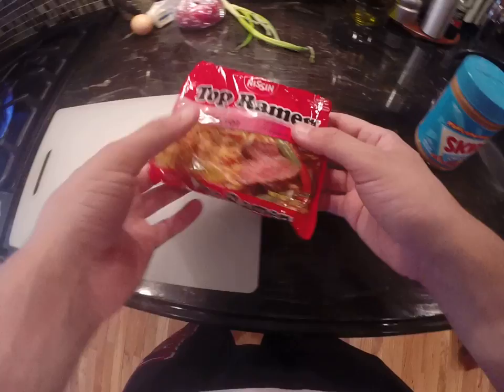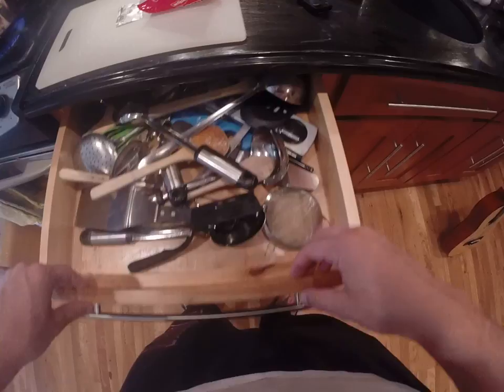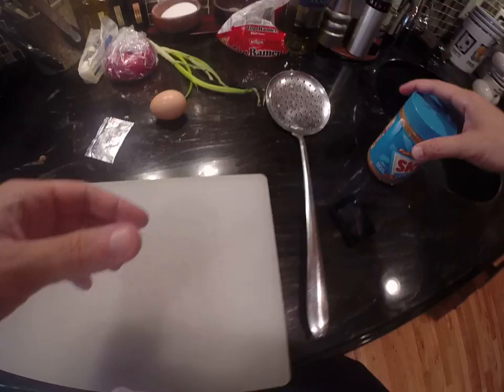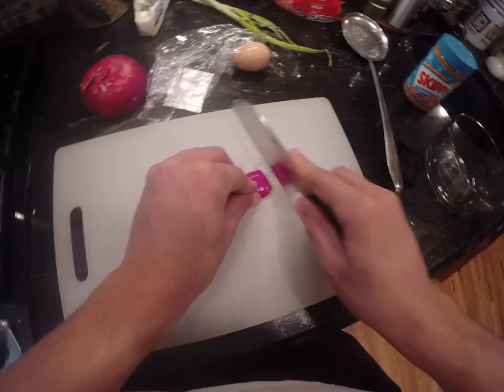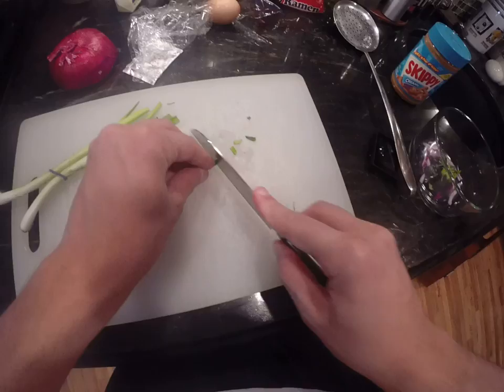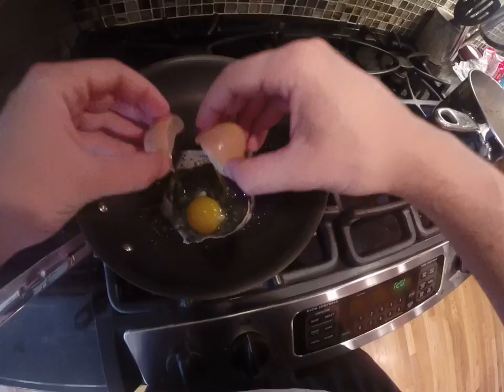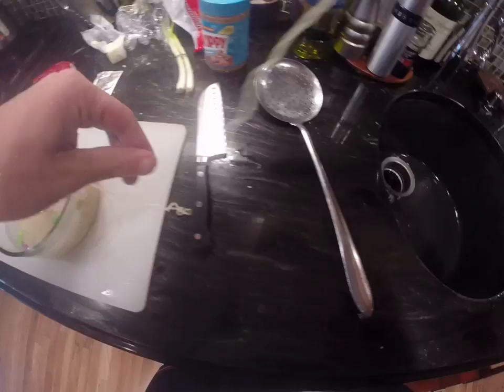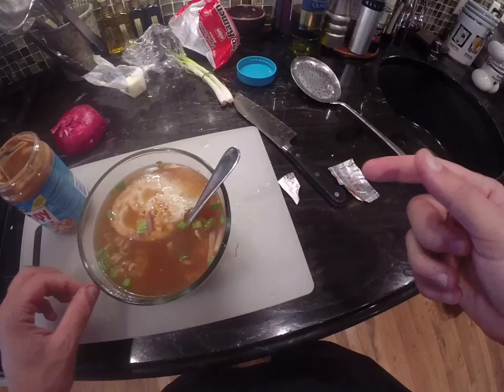hoho i made ramen noodles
noodlin caboodlin

Directions:

Boil water
put ramen in water
wait
make an egg
chop some vegetables if youre a rabbit
put veggies and ramen and stuff in a bowl with the egg
put in peanut butter if you want to get swole
eat it

hehehehe